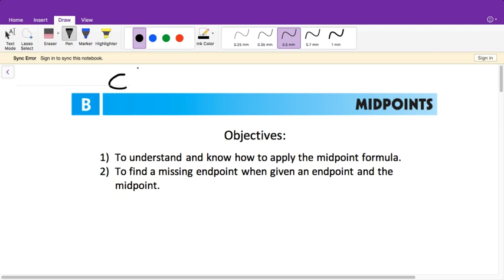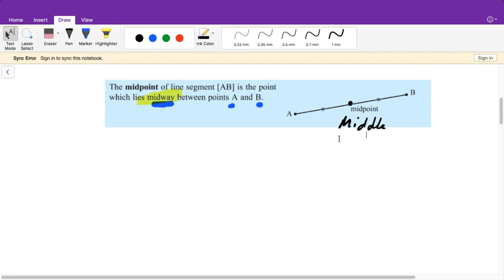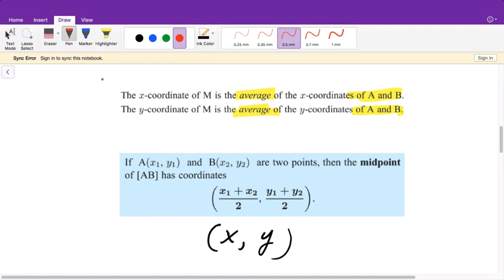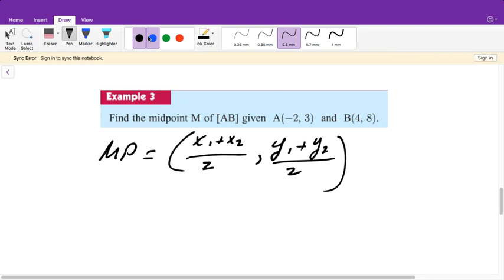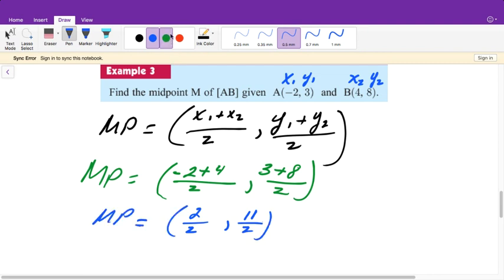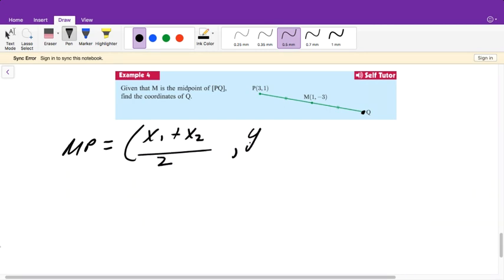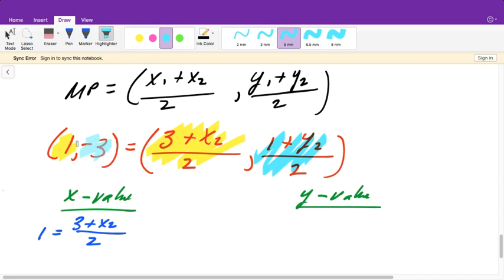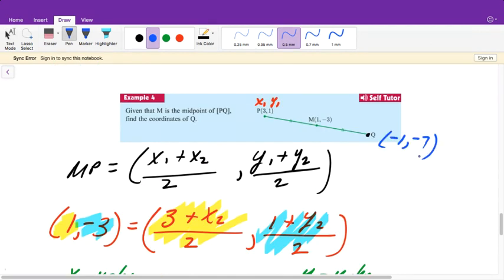Section 8B - Midpoint Formula